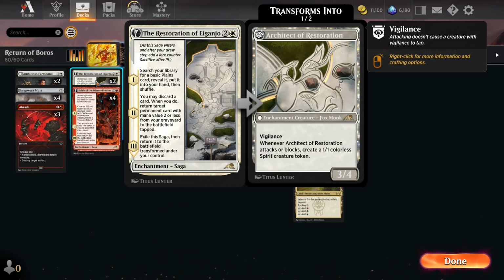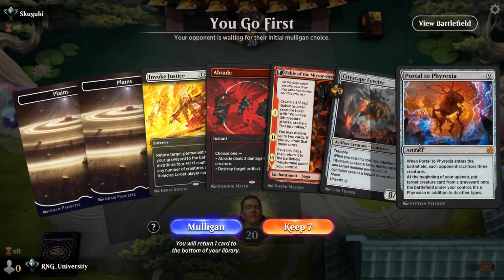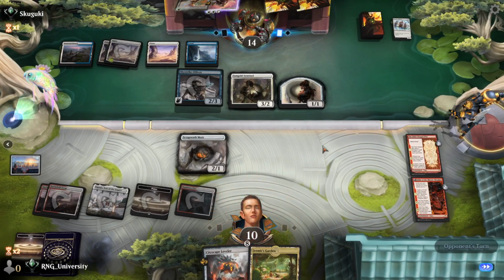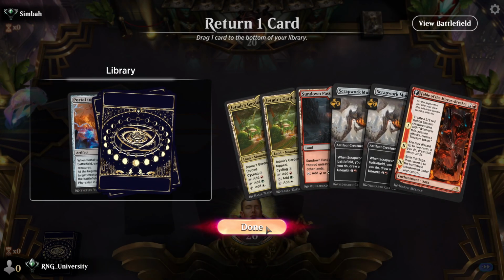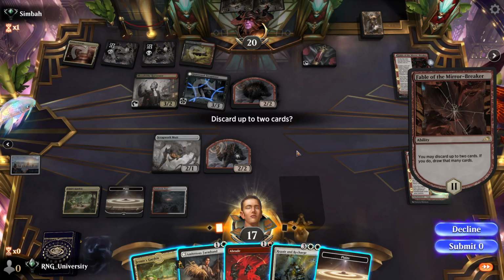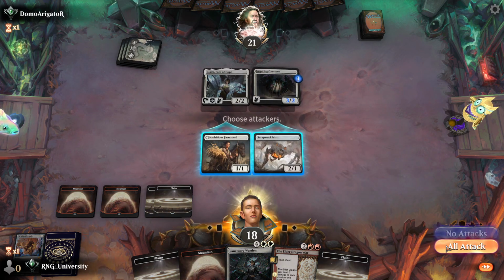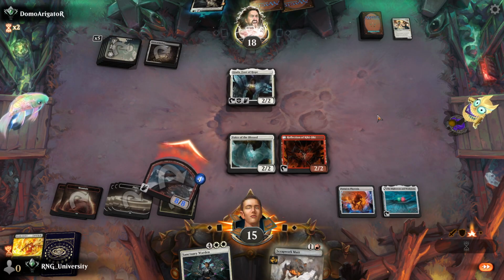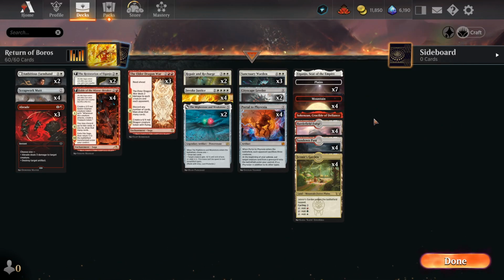Boros Reanimator Can't Add +1/+1 to Portal of Phyrexia (MTGA BRO Standard 27)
This is my 27th video for Magic the Gathering Arena Gameplay during the Brother's War Standard Meta.

Today, I played a Boros Reanimator deck that focuses on Reanimating Portal to Phyrexia and Sanctuary Warden.
It is incredibly fun to slam portal on your opponent's meager creatures just to watch them struggle.
Just make sure you have removal early game.